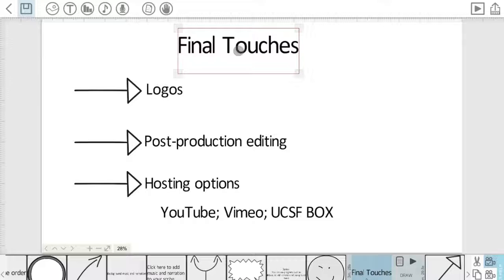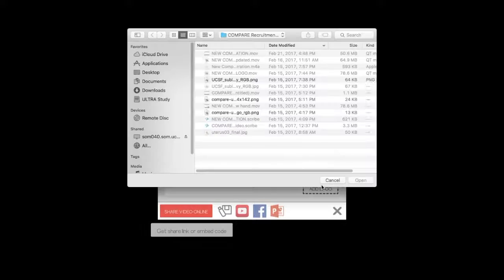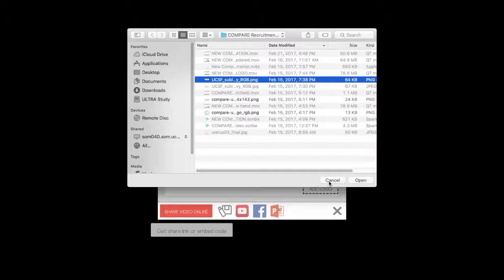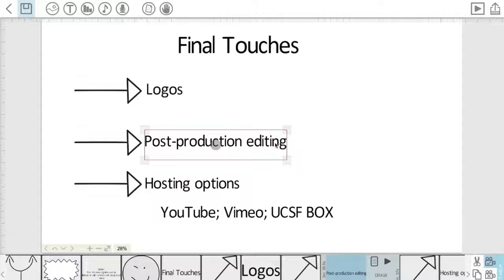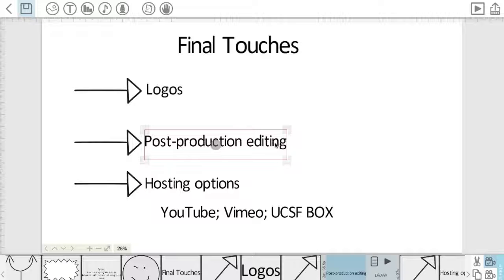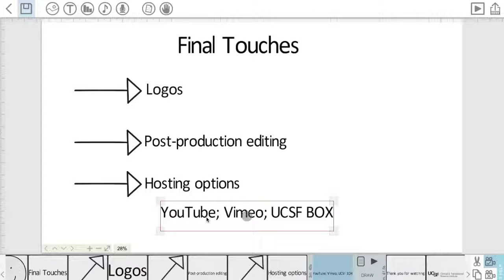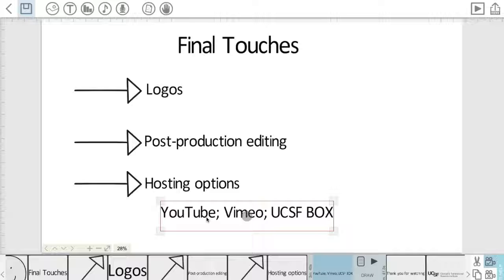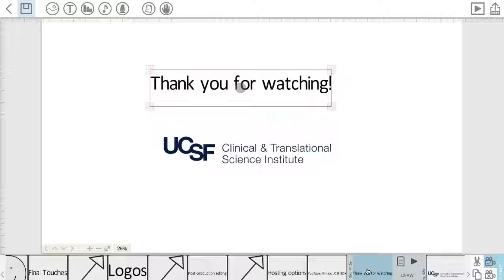VideoScribe Tutorial for Research Recruitment - Final Touches